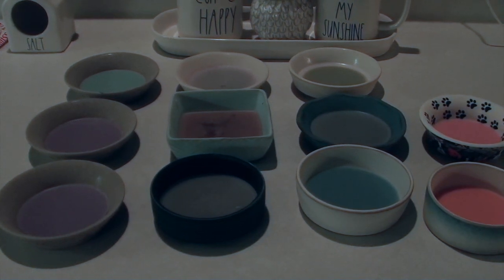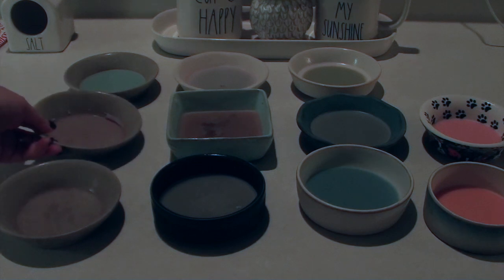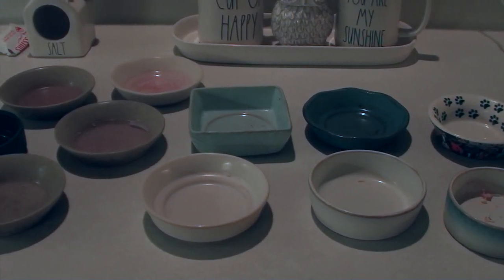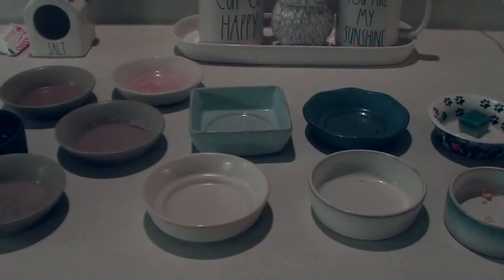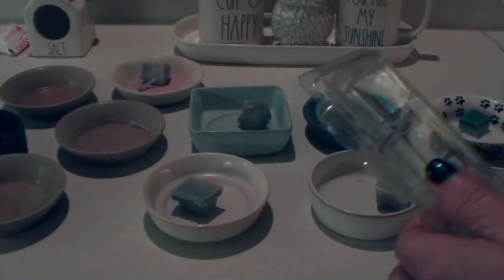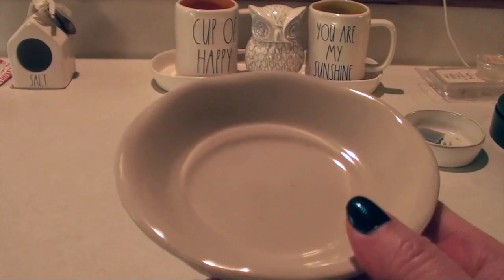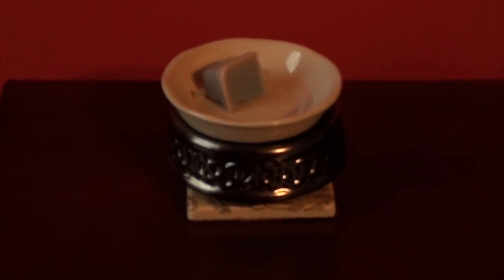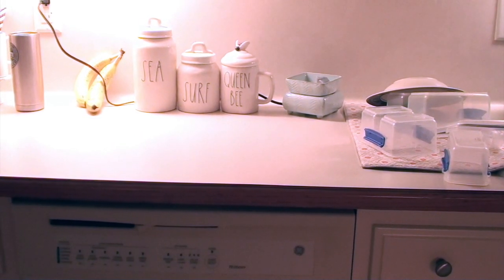🌬☁️✨Relax & Wax Warming Morning Routine | Tips, Freezer Method, Warmer Tour✨☁️🌬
🎥Time Stamps🎥
0:00​​ Intro and Morning Weather Relaxation
3:22 Morning Warmer Set Up
10:51 How to Clean a Warmer Dish
11:56 Warmer House Tour
17:24 Final Thoughts

🧺Pretty Baskets (her Instagram): Insidethepaperbox

🕯 Wax Warmers and Tools:
Current Wax Warmer
Wax Chopper
Small wax cutter

🪣My Favorite Vacuum: Shark Vertex
🧽My Current Carpet Cleaner: Bissell ProHeat
🪣Swedish Dish Cloth
🧽Favorite Steam Mop

Cande Warmers 2 and 1

WalGreens: Patriot Warmer: No longer sold

Pink Zebra 17 Watt

⏺ Guest Bathroom: Pink Zebra 17 Watt
⏺ Office: 2 warmers - Walgreens 20-Watt
⏺ Living Room: Walgreens 20 watt/Ashland 24-watt warmer
⏺ Kitchen: 2 glades and 20-watt Candle Warmer brand 2 n 1
⏺ Bedroom: Ashland 24-watt
⏺ Daughter’s Room: Ashland 24-Watt